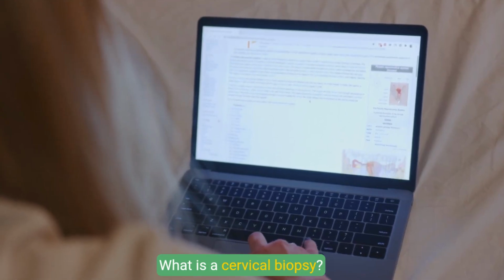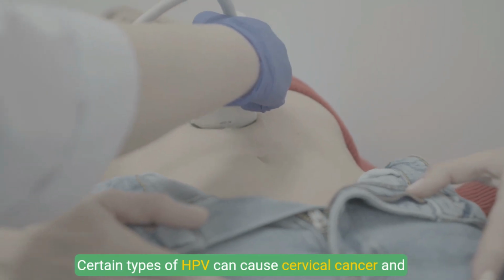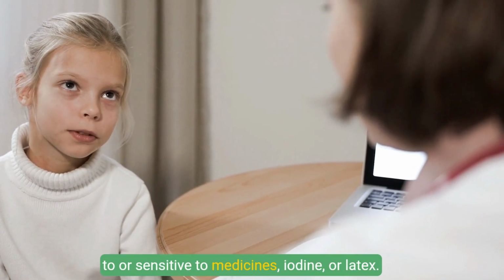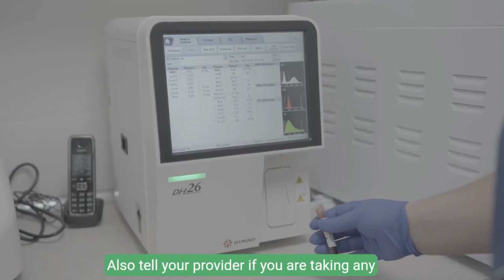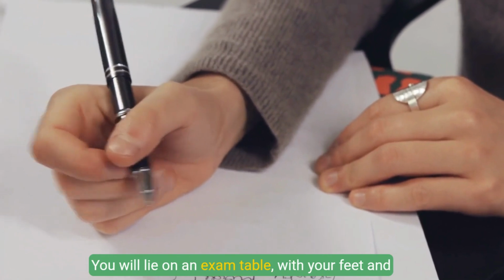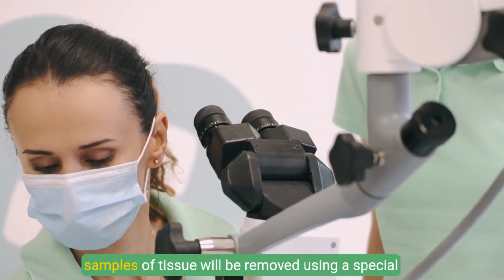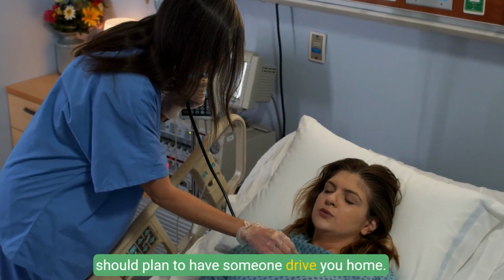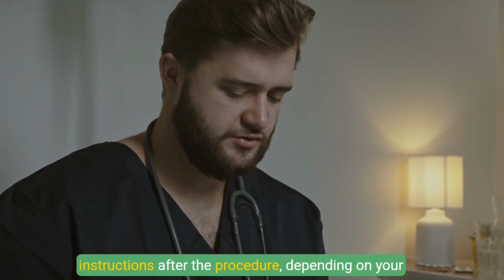Understanding cervical biopsy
This video answers the following questions:
What is cervical biopsy?
what are the causes to have cervical biopsy?
What happens during and after cervical biopsy?